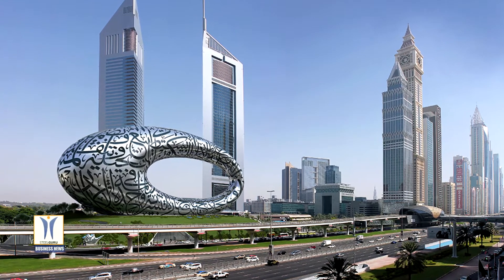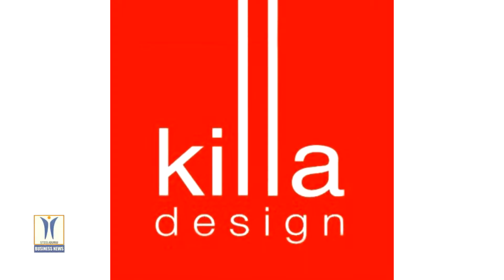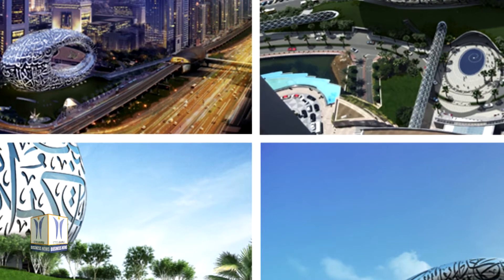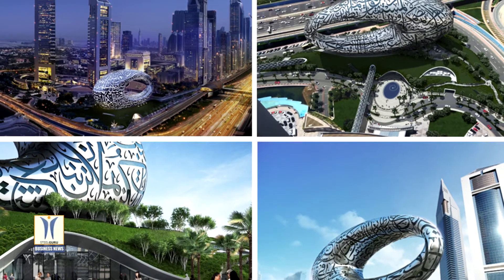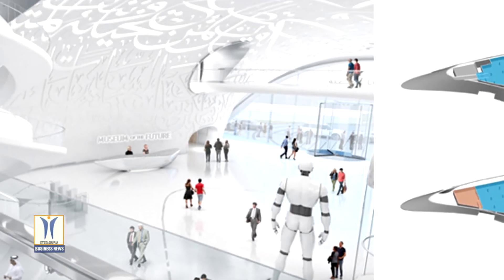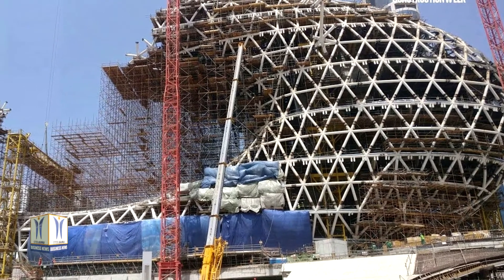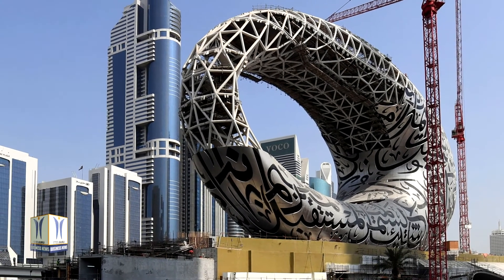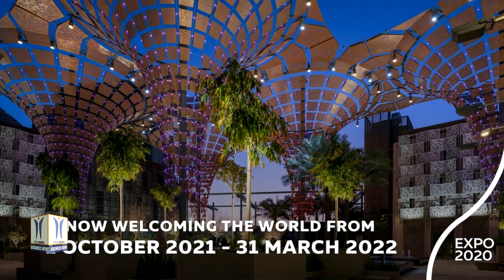Dubai’s Museum of the Future Poetry in Steel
World’s first 3D-printed fiberglass boat debuts at the genoa boat show from October 1-6, 2020. Motor Additive Manufacturing Boat, MAMBO, is the first boat of its kind and demonstrates the next generation of design and manufacturing.

6.5 meters long, 2.5 meter wide and with 800 kilogram weight, MAMBO was impossible to bring to life with traditional manufacturing. The hull resembles an inverted tricycle where organic forms seem to chase each other before transforming into structural and functional elements. A sleek, shiny coat of snapper rocks blue colored paint then adorns the finished design, which dazzles above the water’s surface. It is then equipped with a real navigation system, 115CV engine, cork flooring and white leather seating to finish.

Moi Composites MAMBO debuts a patented 3D-printing technology, called continuous fiber manufacturing that digitally crafted its full form. The system is capable of depositing continuous fibers with thermosetting resin. Robots expertly follow the generative algorithm set.

To help make MAMBO a reality, Moi Composites partnered with companies leading in software and automation, advanced materials and marine Autodesk, Catmarine, Confindustria, Mercury, Micad, Osculati and Owens Corning

Autodesk makes software for people who make things. Autodesk helped Moi creating a unique software workflow and helped Moi to control the process in every printing step. With access to the Autodesk Technology Center in Birmingham, UK and the help of Autodesk Engineers, a unique and remote workflow was created.